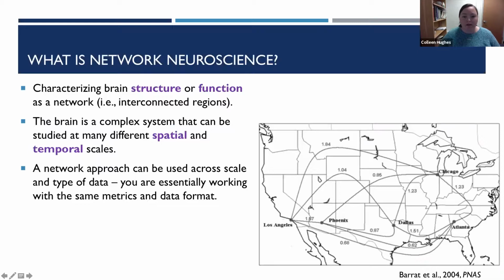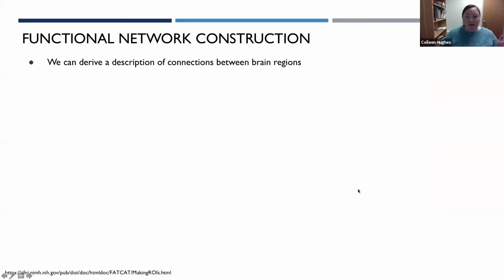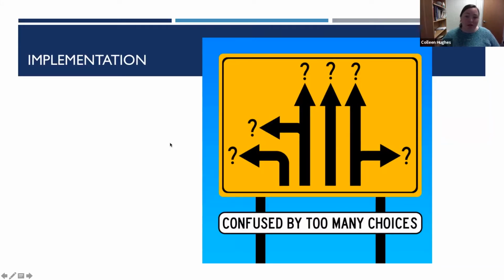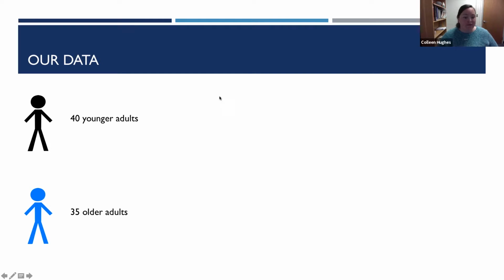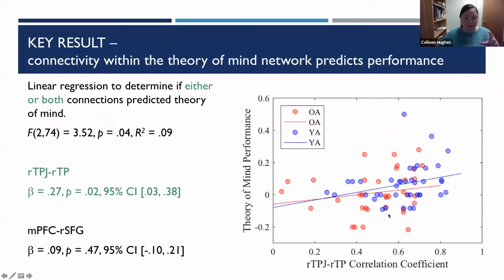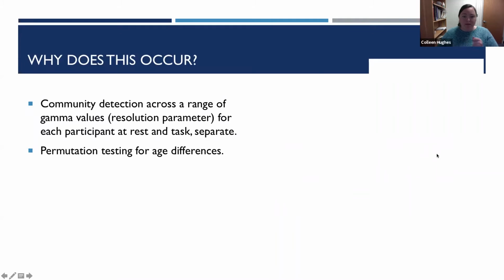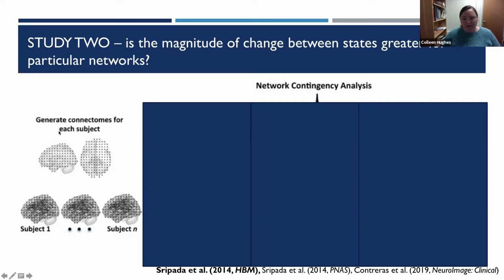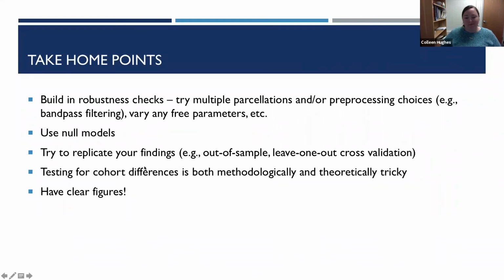Colleen Hughes: Using network neuroscience to understand age differences in social cognition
Colleen Hughes
University of Indiana, Bloomington

The use of network science to characterize networks of the brain based on their functional connectivity (i.e., coordinated brain activity) has rapidly expanded in the past decade (Rubinov & Sporns, 2010). This field, network neuroscience, has generated novel hypotheses about cohort differences (e.g., aging, autism) and how the brain flexibly gives rise to a wide variety of behaviors (e.g., understanding others’ mental states). Our lab uses a network neuroscience approach to understand how healthy aging affects cognitive function, notably as it relates to social cognition. We have examined this question in two ways: 1) how does functional connectivity during resting-state (undirected thought) contribute to age-related performance deficits during task?; and 2) how does functional connectivity during resting-state differ from connectivity during tasks?. In this talk, I will provide an overview of network neuroscience, and discuss the tools our lab uses to conduct network analyses, how we test for cohort differences (e.g., older vs. younger adults), and other practical considerations for implementation.